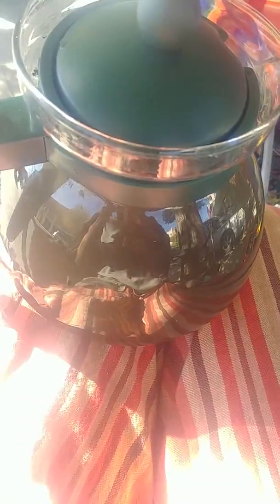L.E.N.R Plasma Transmutations,HHo plasma Art, Solid Plasma GANS Fulguritic healing tools free energy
Crazy emptied reactor 3
Put it in this coffee pot..sun hit it and bottom shattered as its gravity event ...yeah..
Injoi

Tyler Kirkland

Crystal shop diaries ..

Blessings everybody how is youresonance today..
Crazy..almost all the water in the pendants I made & using to fuel the butterfly effect reactor..have almost all lost thier water..Sealed..?.
Mini reactors almost combined..with crystal pyramid for laser surface resonance conjugation with plasmion gravitics wave pulse modulations in spatial lattice of hydrogen crystal morphic infusio chaos worms...reentrant jet water crystals..LeClair Effect.

Pulled from reactor 3 this morning ..99% pure silver rods..Type 1_3 shungite..testing the G.A.N.S from L.E.N.R process reactors running since June.

Notice all crystal & dynamic reactors are laser aligned ..

How does 1 motor spin..11 others & create dynamo's out of them..HHO/PLASMA/OZONE/KENETIC DYNAMO REACTORSTEPPERS..clean water...Air...
In the Lab..Uv-C & UV -B time..cleanse the air better than hospitals.
Installing more G.A.N.S VIALS & N52'S_N55'S,CRYSTALS..
This thing is like Whaaat.
Antgravitics...& shit going on on..besides what it does when you use the laser on the Crystal balls...ahh shit you gotta try..see where you gooo..Jazakala to those who do & Have reached such peace filled plateau's & built such means for others to feel what Wii have inside..from being apart of the FLATLINE Squadron Beehive Mine MAHDI (sas)brigade.
TAKBEER .

INFLAMMATION THE REAL KILLER!!!
Right hand spin Sugaresonance

Consider this, we are a giant bottle of water that is electricity charged. When you add five layers of frequencies between 7.83 Hz and 12.5 Hz your body responds immediately with positive effects. We have trillions of cells that are being irritated and confused by other outside frequencies. (Cell towers, phones, power lines, computers, home appliances and more) When our product comes in contact with your skin your cells are now communicating with each other at the bodies natural frequency. Harmful outside frequencies build inflammation throughout your body which promotes disease. Don't
be mislead by prescriptions, injections or even surgery. Let us show you how simple it is to break down the inflammation in your body with our products .
If you chose..all in due time..
So many different applications this has...just barely tapping into its Sub_surface layer...thank you all for being apart of this amazing Journey...you gotta try the laser on the Crystal ball...woooow..your perception of how life works will be Shattered .
Maria Pugnalin thank you for your Support & Patience, Ï Love you & our youths, the reason behind all that I do,a humble servant to Allah by means of my Works & sublimations ..into the Zeta potential ..
TAKBEER .
Getting Stronger & more Focused ..you will feel when you are around mii things unlike no other..I am no magician, these are not tricks.
Get your game upeople ...& Turn the Fuck upeople time is now...Fire..Fire ..Phire..